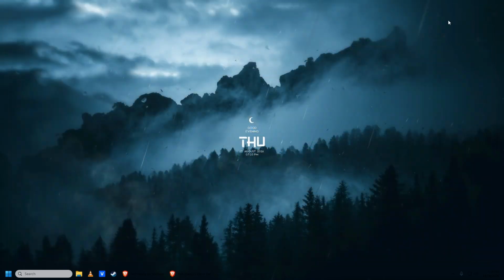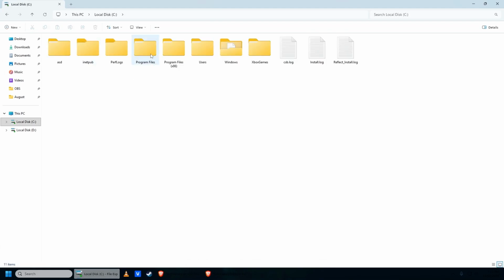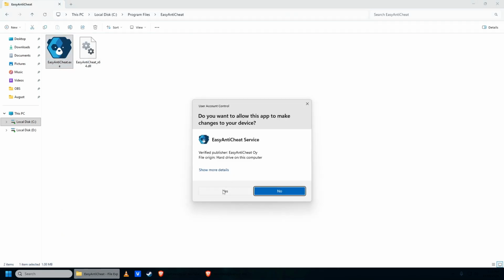Fix Tom Clancy's Ghost Recon Wildlands Stuck on Loading Screen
Ghost Recon Wildlands stuck on an infinite loading screen is a known issue, especially for players with modern Intel CPUs. The primary cause is Easy Anti-Cheat incompatibility with Intel's hybrid architecture (Performance and Efficiency cores) . This guide provides the complete solution.

*FIXing Ghost Recon Wildlands stuck on loading screen.*
*Solving Ghost Recon Wildlands infinite loading or hang.*
*Stopping Ghost Recon Wildlands loading freeze.*
*Fixing Ghost Recon Wildlands E-core compatibility error.*

*Step 1: Disable E-Cores in BIOS (Most Effective)*
For Intel 12th, 13th, and 14th generation CPUs, disabling Efficiency cores (E-cores) in BIOS resolves the loading screen hang . Restart your PC, enter BIOS (usually F2 or Del), and find the setting to disable E-cores or set them to 0. This may affect other games, but can be toggled as needed .

*Step 2: Disable Steam and Ubisoft Overlays*
Overlays can conflict with the loading process. In Steam, go to Settings, In-Game, and uncheck Enable Steam Overlay . In Ubisoft Connect, go to Settings and disable in-game overlay.

*Step 3: Verify Game Files and Repair EAC*
Corrupted files cause loading issues. Verify game files via Steam (Properties, Installed Files, Verify integrity) or Ubisoft Connect (Manage, Verify Files) . Also navigate to the game's EasyAntiCheat folder, run EasyAntiCheat_Setup.exe, and select Repair Service .

*Step 4: Disable Fullscreen Optimizations*
Navigate to the game folder and right-click GRW.exe and rungame.exe. Go to Properties, Compatibility, and check Disable fullscreen optimizations .

*Step 5: Run DISM and SFC Scans*
Open Command Prompt as Administrator and run `DISM.exe /Online /Cleanup-image /Restorehealth` followed by `sfc /scannow` . Restart PC after completion.

- TechVersity